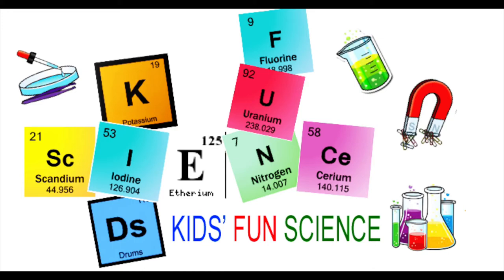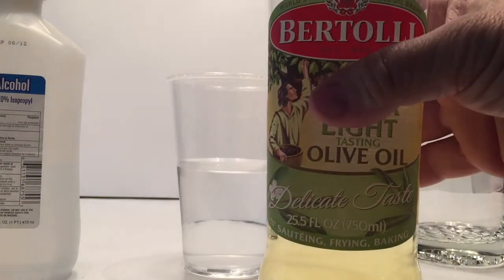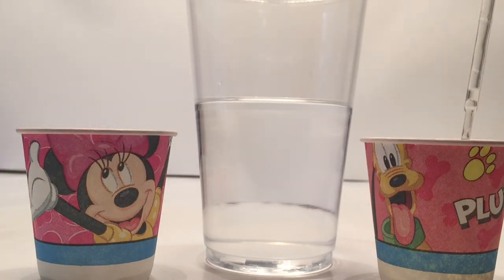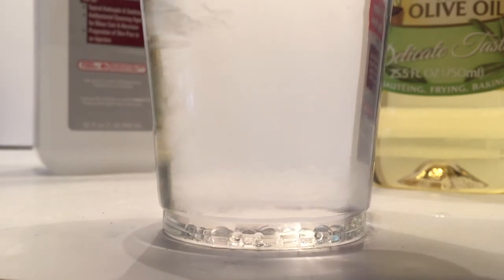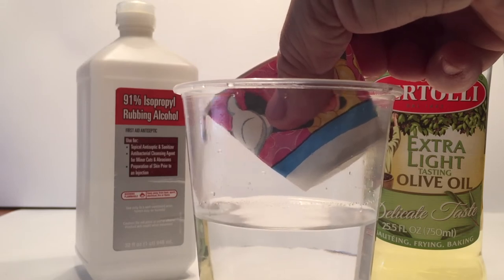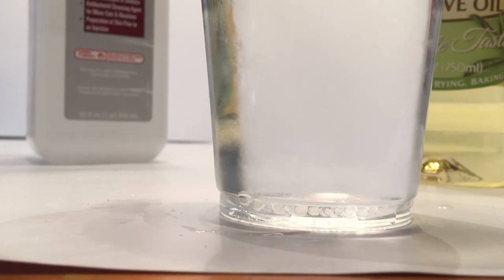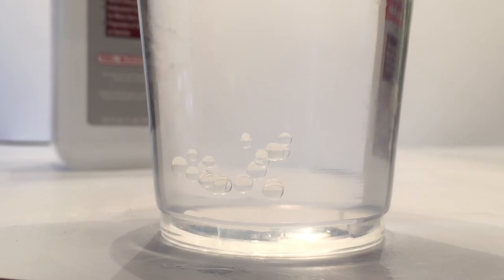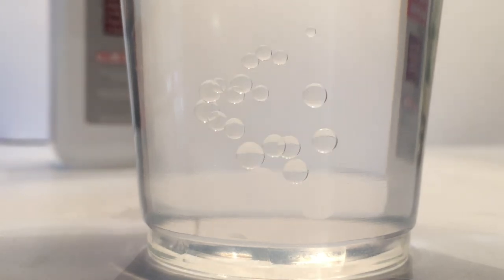How to make Olive Oil have Neutral Buoyancy experiment (STEM)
AmazonFresh Organic Extra Virgin Olive Oil, 500 ml (16.9 FL OZ)

To achieve neutral buoyancy

 Precautions: Perform only under adult supervision. Isoprophl alcohol is poisonous if ingested and is flammable. Keep away from open flame.

1.) Fill the cup about halfway with alcohol.
2.) Add several drops of olive oil to the alcohol. They will form distinct little spheres and sink to the bottom.
3.) Add water drop by drop until the balls of olive oil rise and become suspended in the middle of the water-alcohol solution.

Explanation:
The olive oil initially sinks because it is denser than the alcohol. However, it is less dense than water. By adding water to the alcohol, the density of the alcohol-water solution is gradually increased, until it becomes equal to that of the olive oil. At this point, the olive oil will neither sink nor float, but will become suspended in a state of neutral buoyancy. The density of the olive oil is now equal to that of the surrounding solution. Fish, submarines, and the Goodyear blimp can all experience neutral Buoyancy if their density is equal to that of their surroundings.

The olive oil is interesting to observe because it forms many tiny little spheres when it it added to the water. The oil does not mix with water due to oil’s non polar nature. Water molecules are polar, meaning they contain both a positive and negative end. A non-polar substance, such as oil, is completely neutral, so it does not readily mix with a polar substance. This property of the oil makes it easy to observe wet neutral buoyancy has been achieved.

Neutral Buoyancy experiments

Neutral Buoyancy experiments chemistry